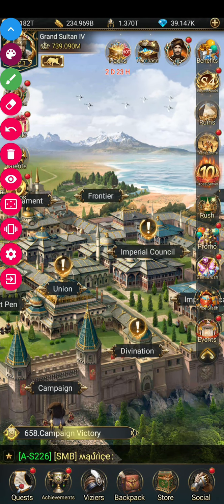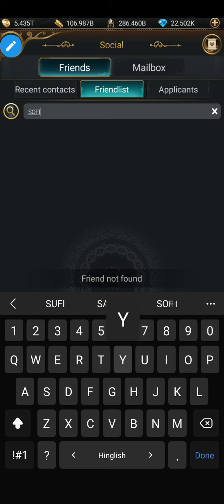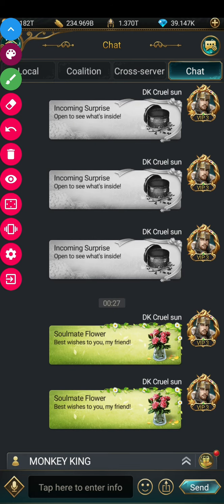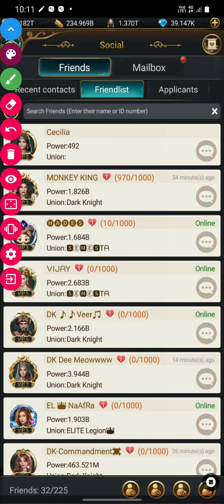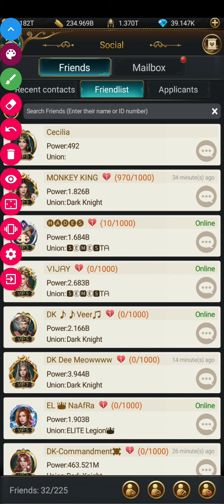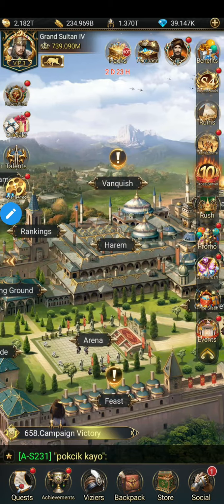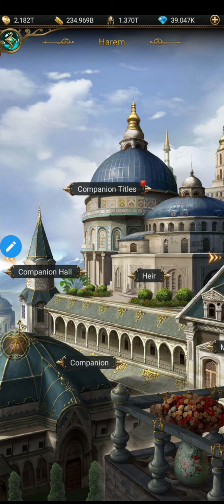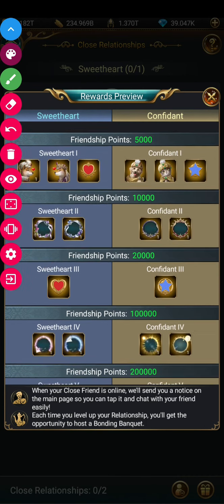Friend's point, Close Relationship Explained(Subtitle Will available In Next 24 Hours)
Welcome My Dear Friends!!

In this video i Have Explained about Friends Point and Close Relationships.
There are many Point Still Left to Explain But I'll Explain In Upcoming day When I Reach that position to Show you Guyz Every thing Clearly Mean 5000 Friends Point.

And Guyz I Really Need your Support Here.
This Channel Not Only Serves For Game Of Sultans. In Upcoming days i am Gone to Live Stream Other Games too.
Since this Channel is made to you all players have Fun as well as knowledge and I am sure i'll Continue Providing Fun to you all Guyz

Facebook link you will Find It on Home Page of this Channel.